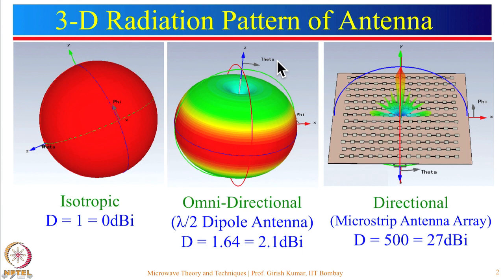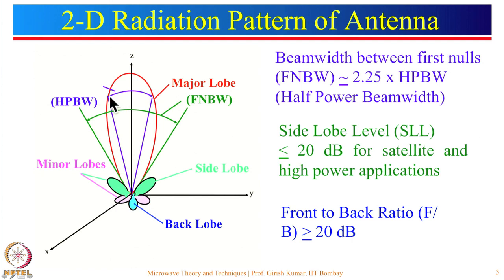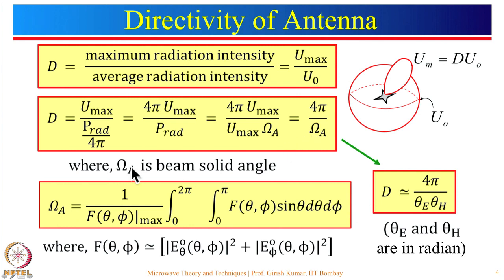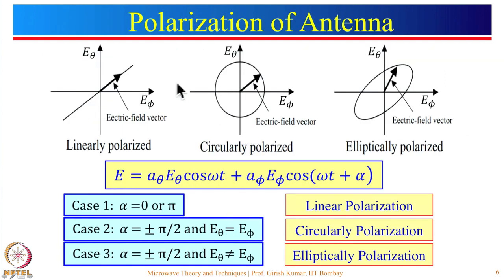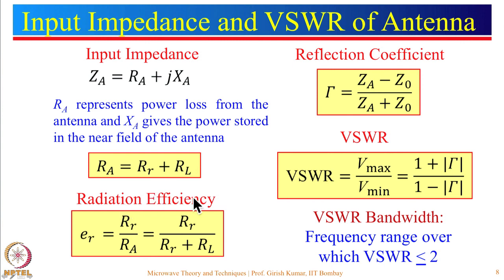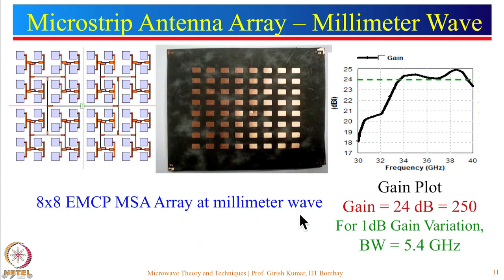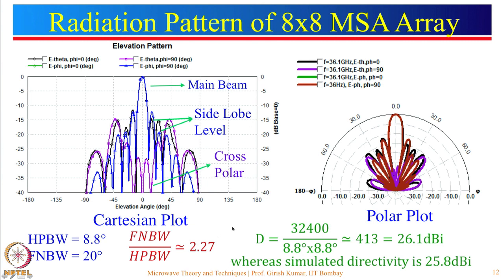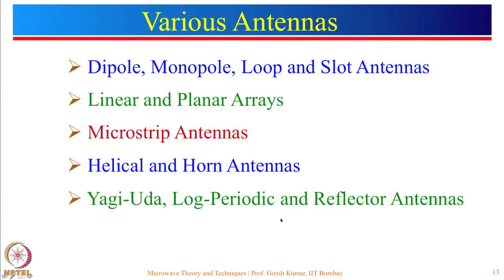Week 10-Lecture 46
Lecture 46 : Fundamentals of Antennas

 To access the translated content:
1. The translated content of this course is available in regional languages.
 2. Regional language subtitles available for this course
 To watch the subtitles in regional languages:
 1. Click on the lecture under Course Details.
 2. Play the video.
 3. Now click on the Settings icon and a list of features will display
 4. From that select the option Subtitles/CC.
 5. Now select the Language from the available languages to read the subtitle in the regional language.